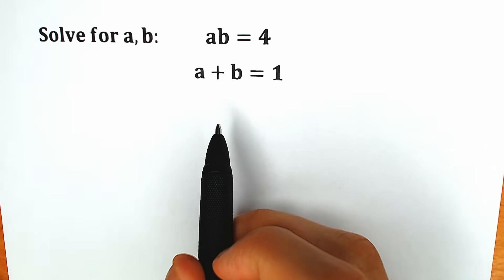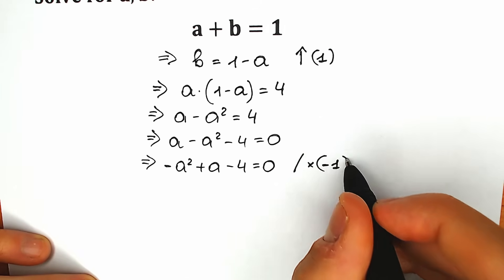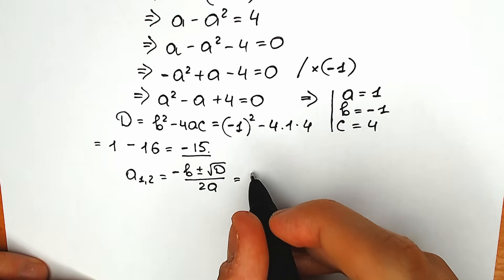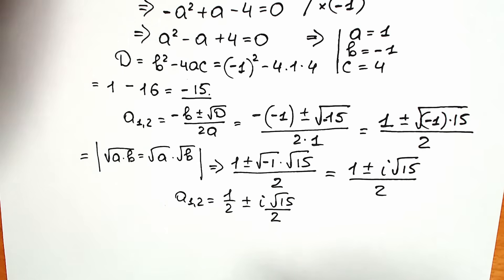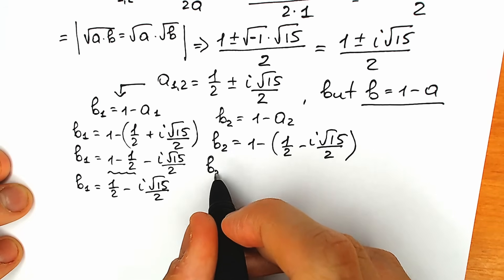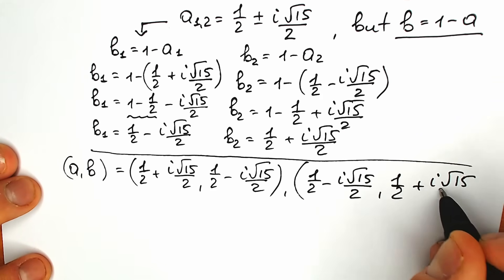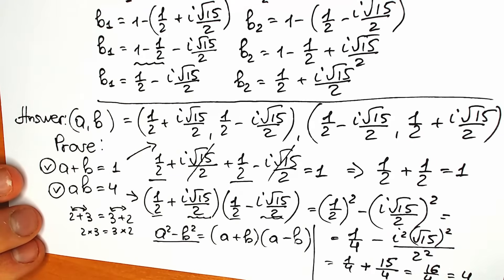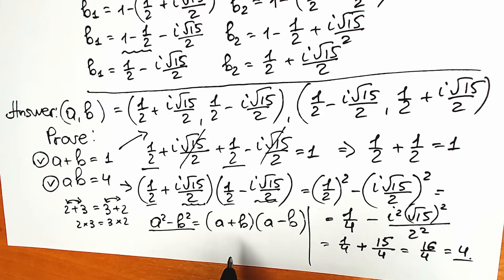A Nice Math Problem | Solve for a=? b=?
Hello, my friend! Today, I’ve got a great math problem for you. I’d love to hear your thoughts! Share your solutions and ideas in the comments below. I truly appreciate you taking the time to watch this video!